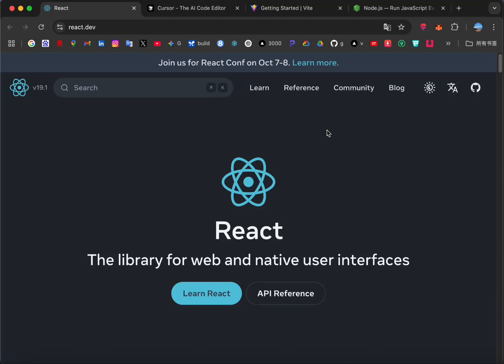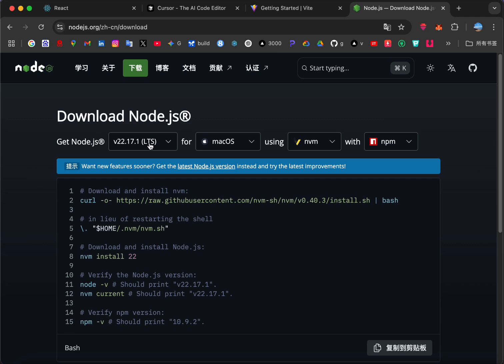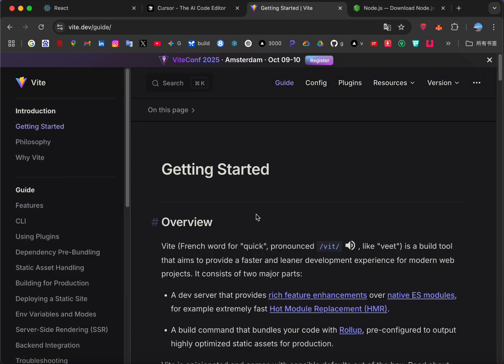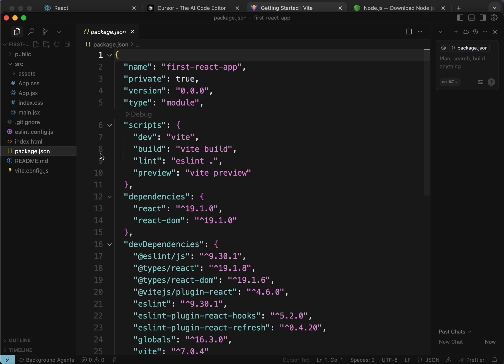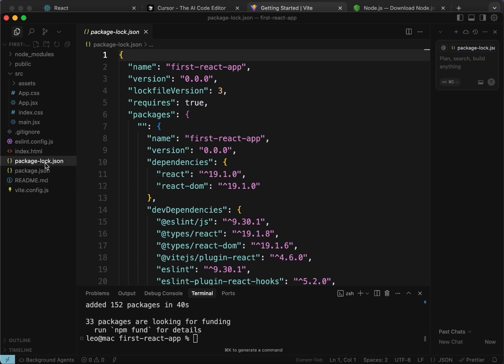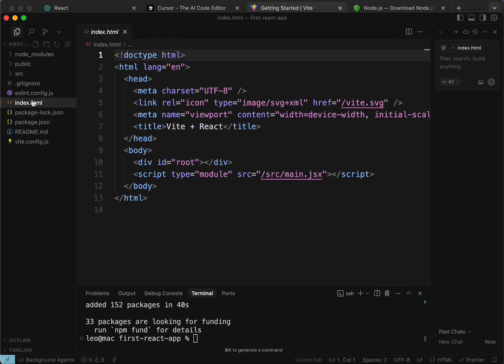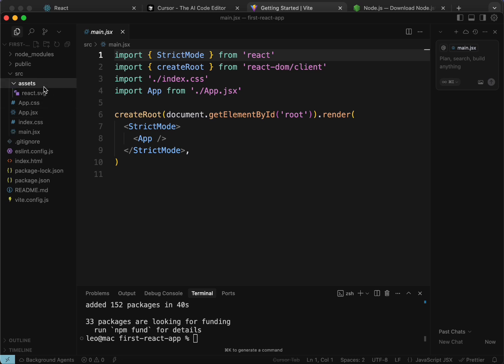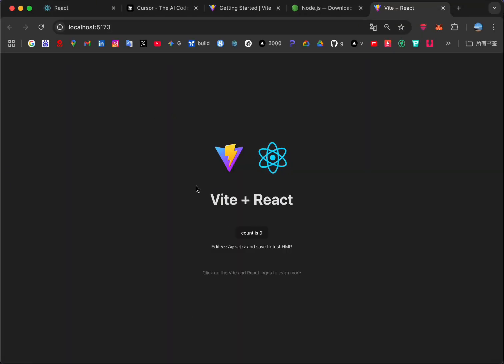React JS 19 Course 2025 (1) react app file structure